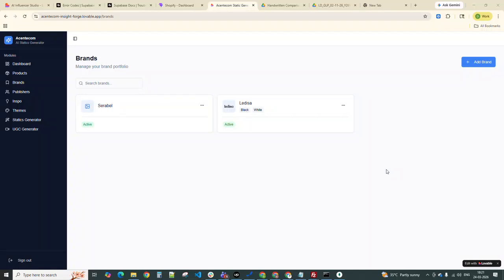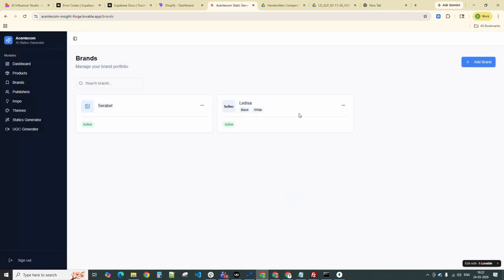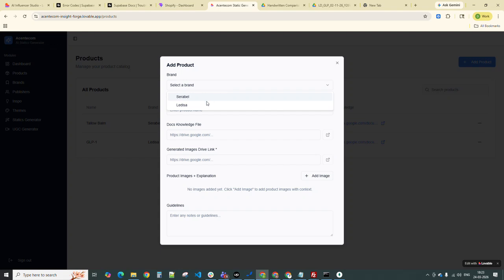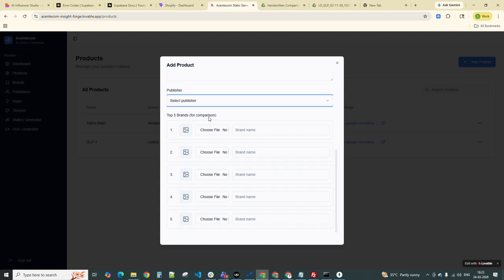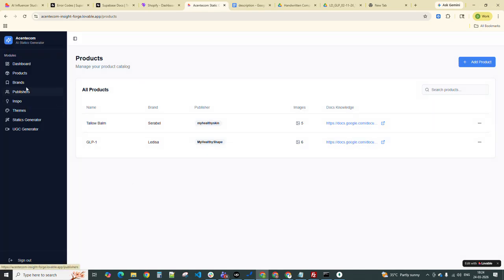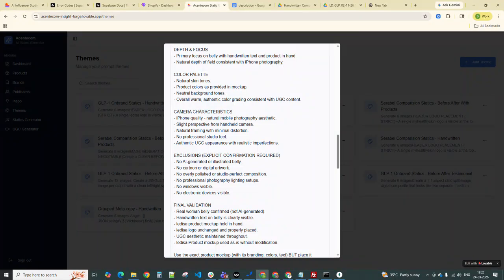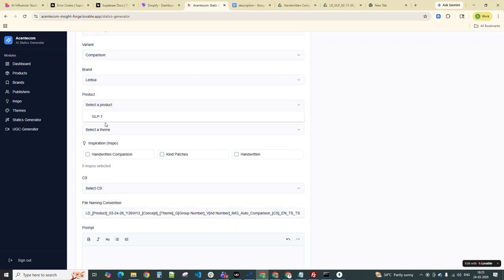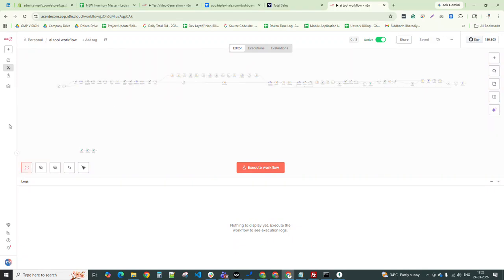Automating Ad Creation with a Static Generator 🚀 |Vision Infotech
Automating Ad Creation with a Static Generator | Vision Infotech Case Study

Are you struggling with high influencer marketing costs and slow content creation? In this video, we showcase how Vision Infotech helped a client automate social media influencer product review videos using AI and automation tools.

👉 Watch how we replaced traditional influencer workflows with automated AI-generated videos — saving time, cost, and effort.

🔥 Case Study Breakdown
❌ The Problem:
High cost of hiring influencers for product review videos
Time-consuming process (product shipping, waiting for reviews)
Delays in product launch campaigns
Dependency on influencer availability
✅ The Solution:

We built a fully automated video generation system that:

Creates AI influencer avatars
Defines video concepts automatically
Generates voiceovers with custom accents
Produces frame-by-frame structured video content
⚙️ Tools & Technologies Used:
Lovable (platform development)
n8n (workflow automation)
ElevenLabs (AI voice generation)
Gemini AI (content & logic automation)
📈 Key Benefits:
⚡ Super fast video creation
💰 Significant cost reduction
🚫 No dependency on real influencers
🚀 Faster product launch cycles

If you're running eCommerce, D2C, or digital marketing campaigns, this automation can completely transform your ad creation process and boost ROI.